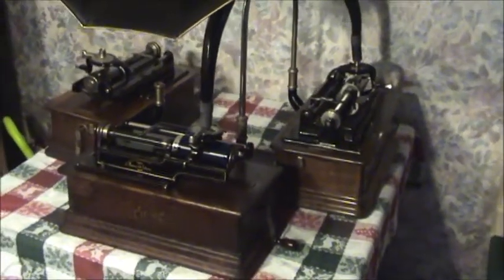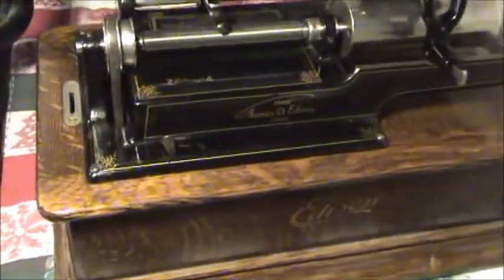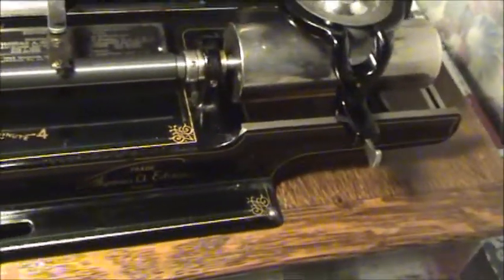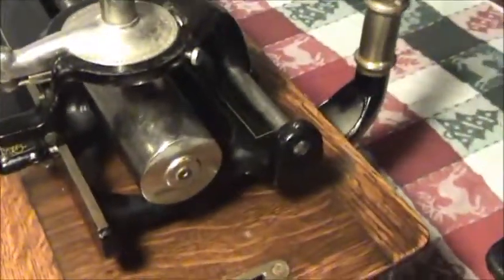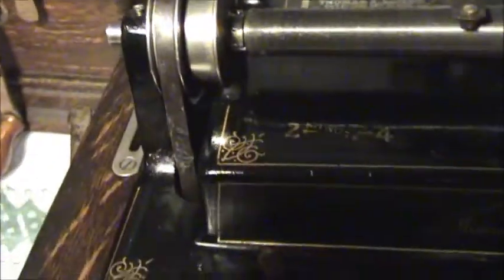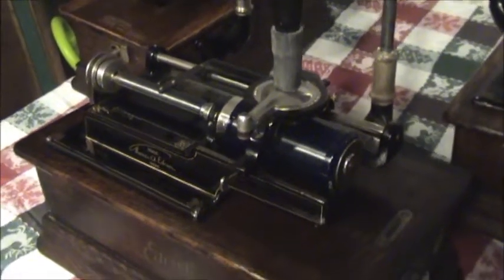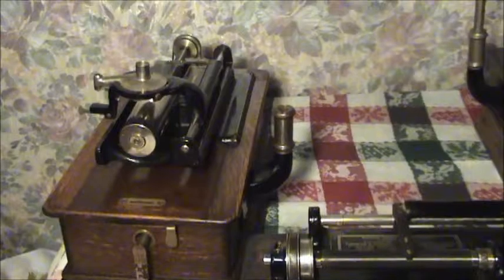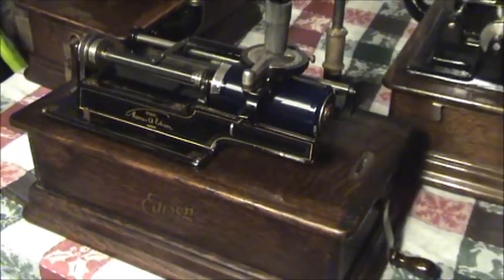"How Do You Do" By Jones & Hare Played On 1911 Edison Home Model E Phonograph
Here is one of three Edison Home model E Phonographs from 1911 in my collection playing "How Do You Do" from 1925 by the well known early comedy team of Billy Jones and Ernie Hare also known as The Happiness Boys.  This was their trademark song and, interestingly, it is very difficult to find on Edison cylinder as well as on Diamond Disc today.  This is the only copy of this song I have ever found on Edison cylinder and I have only 2 copies of this on Edison Diamond Disc.  Just for fun I decided to feature all three of my Edison Home model E Phonographs in this video.  All three had the notorious seized pot metal bearing and with patience and a LOT of work I was able to remove each and replace them with a brass bearing.  It's funny to think about this but the one that was the most difficult for me to repair is also the one that plays the best!  Thanks for stopping in for a visit and I hope you enjoy the video.